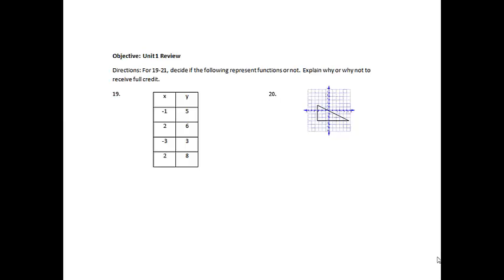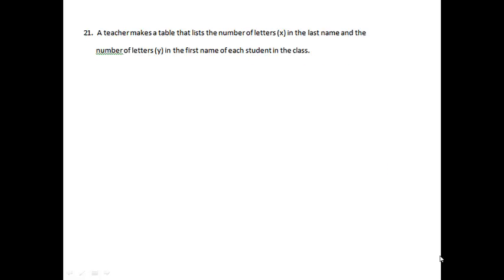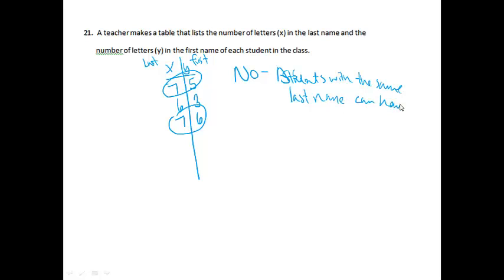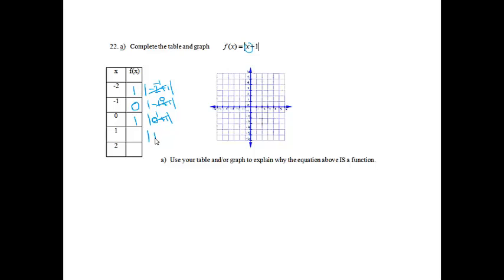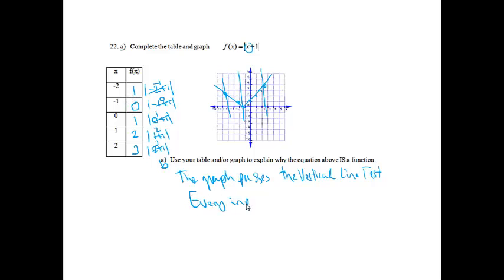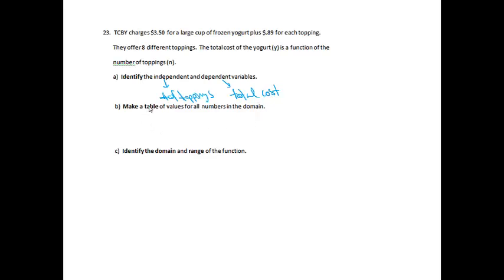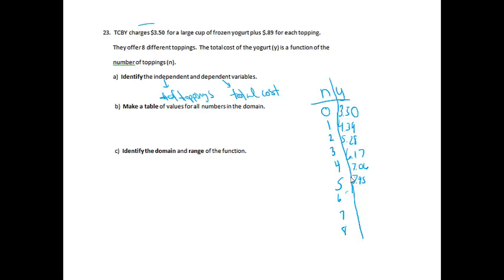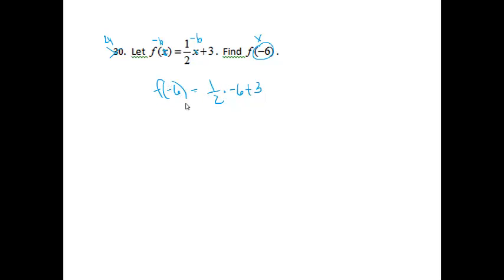Unit 2 Practice Test #19-24